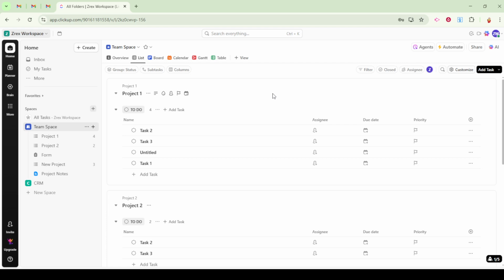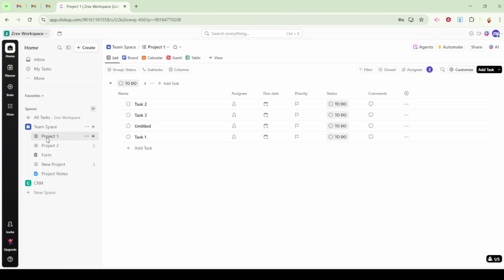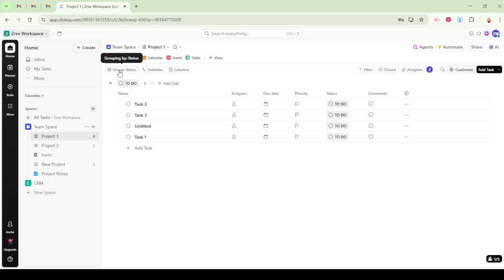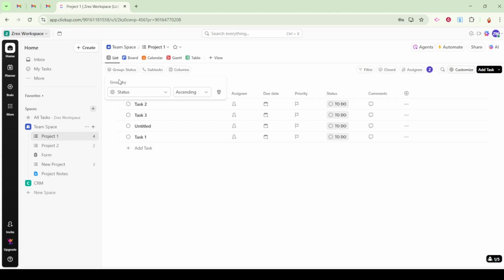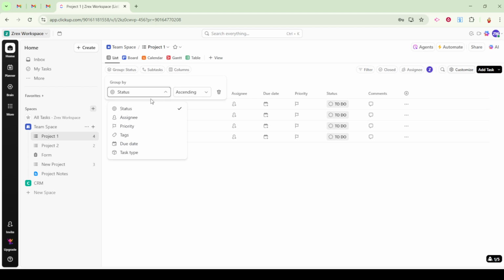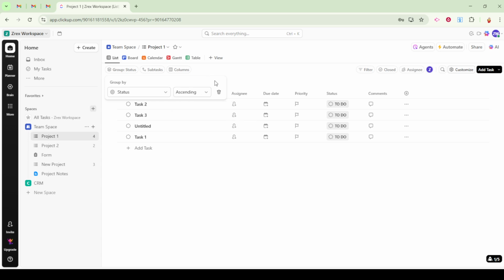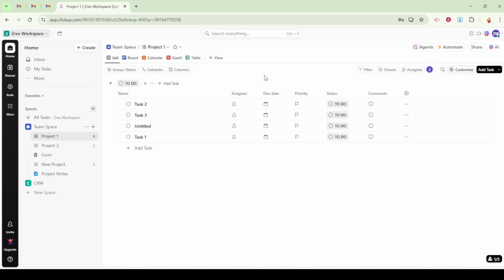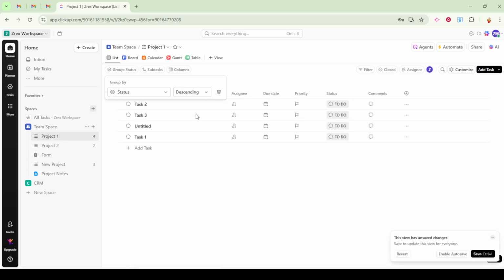How to group tasks in Clickup [2025 Easy Guide]